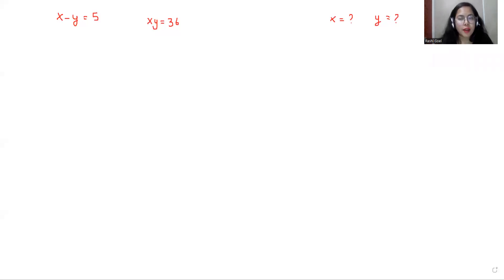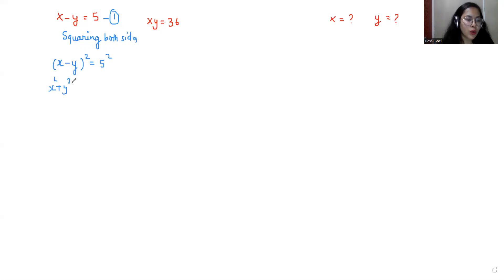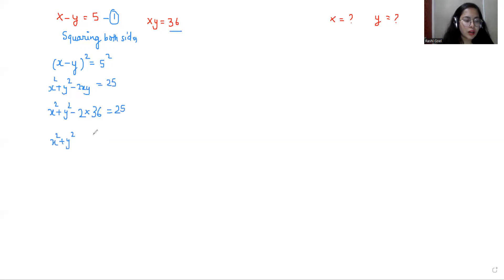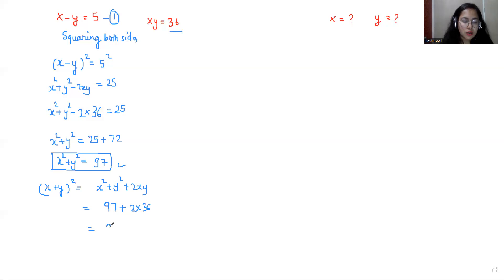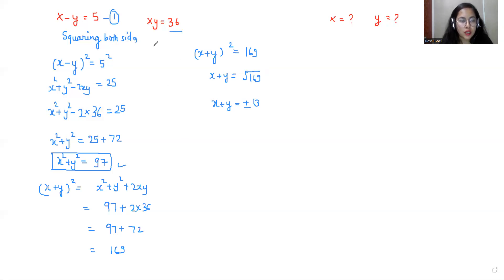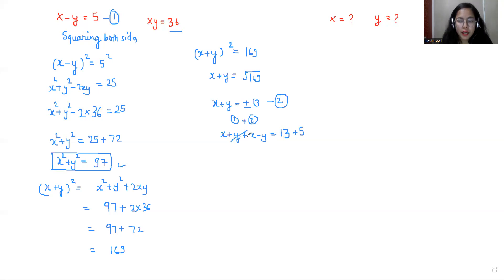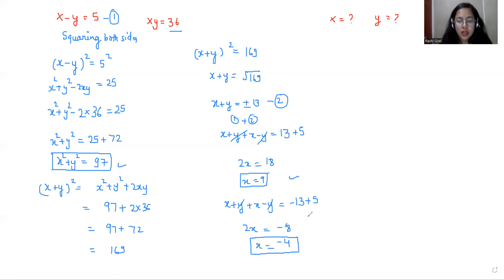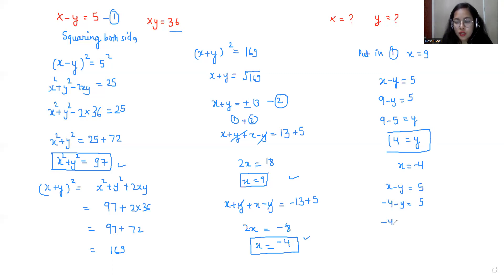If x-y=4, xy=36, find x and y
x-y=4, xy=36, find x and y